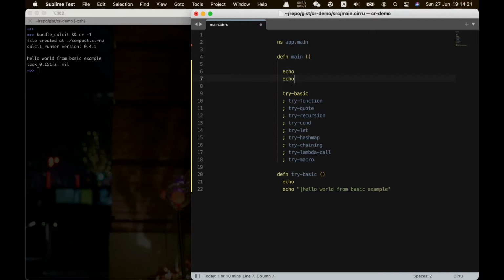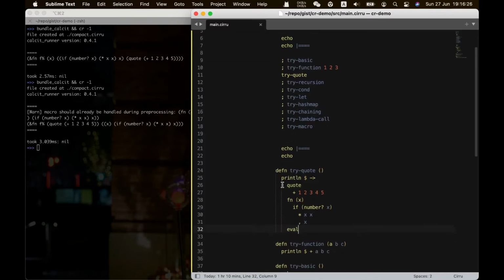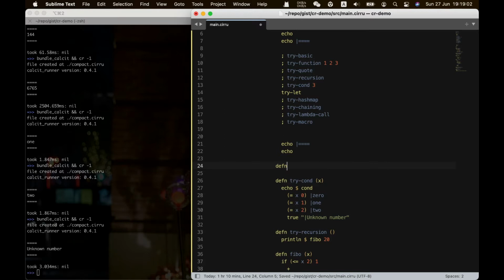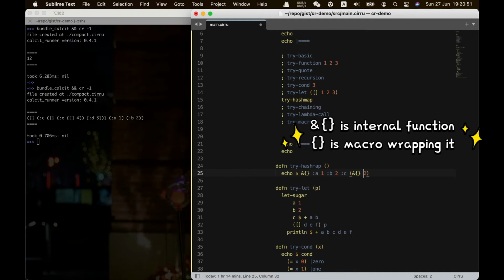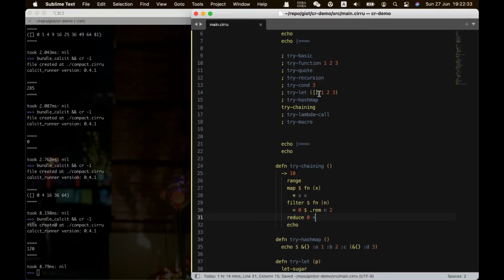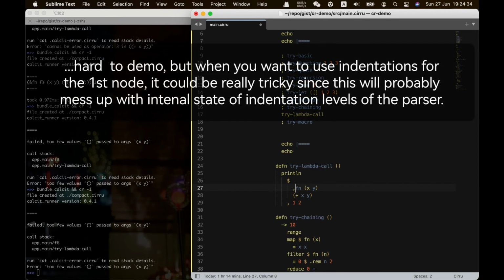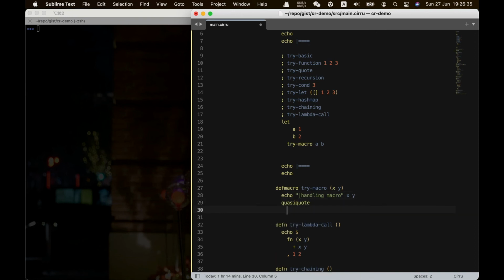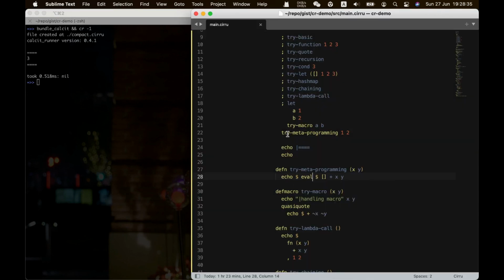Lisp with indentation-based syntax